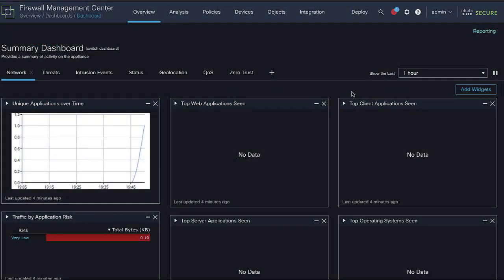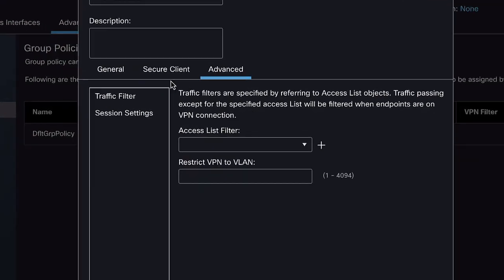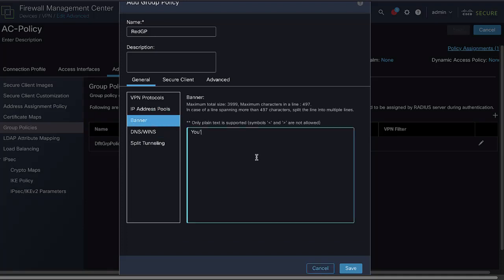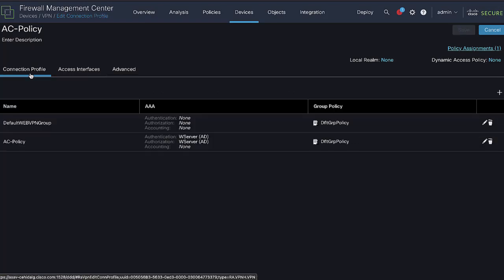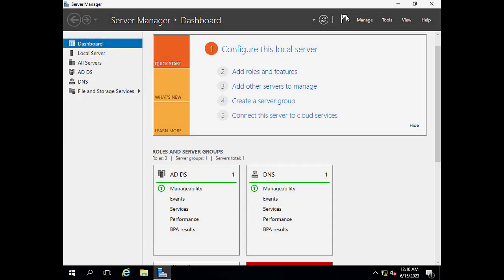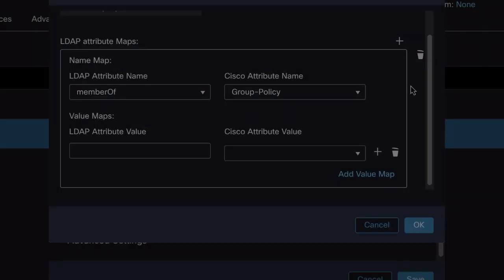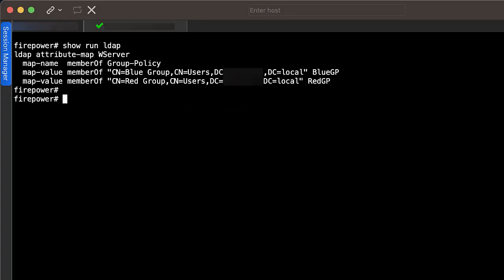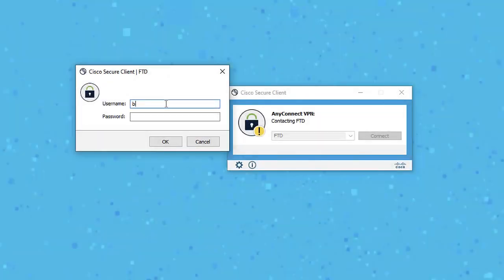Configure LDAP Attribute Mapping on FTD via FMC | Cisco Secure Access Integration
In this Cisco Tech Talk, we demonstrate how to configure LDAP attribute mapping on Firepower Threat Defense (FTD) devices managed by Firepower Management Center (FMC). This allows you to fine-tune access control based on Active Directory groups, user roles, and other attributes.

What you’ll learn in this video:
  – How to import LDAP schemas and define attribute mappings
  – How to map AD groups to user roles for access policies
  – How to troubleshoot sync or mapping issues in FMC

Proper LDAP mapping ensures accurate user identity control and supports role-based access enforcement on your FTD devices.